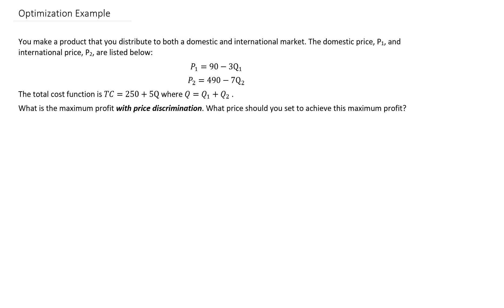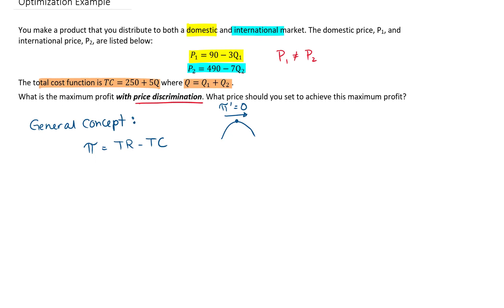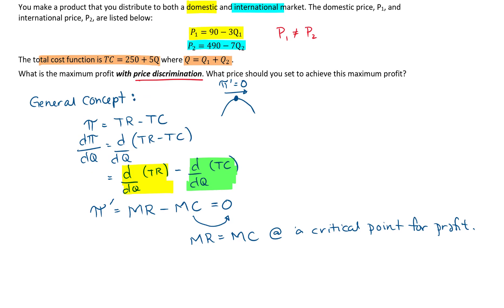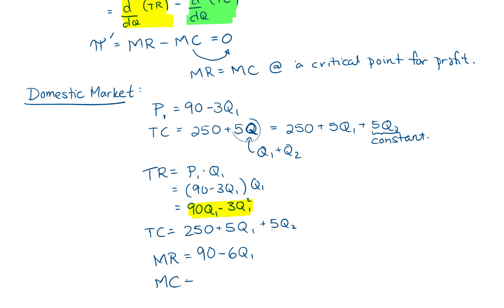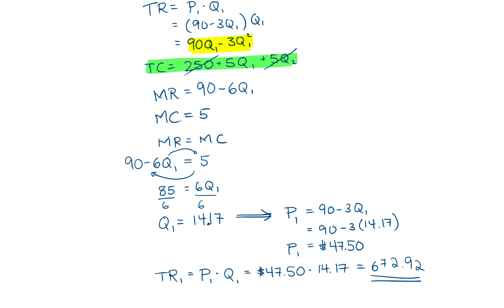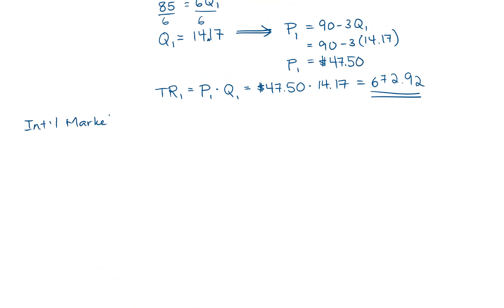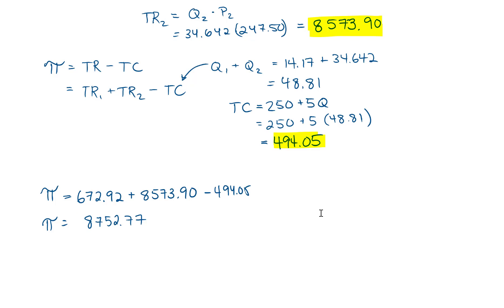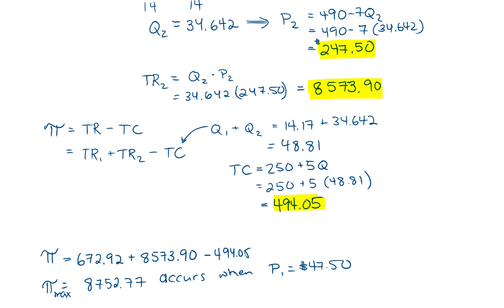V4.06A: Optimizing Profit with Price Discrimination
This video provides an example of the optimization of profit with dual markets that have price discrimination.